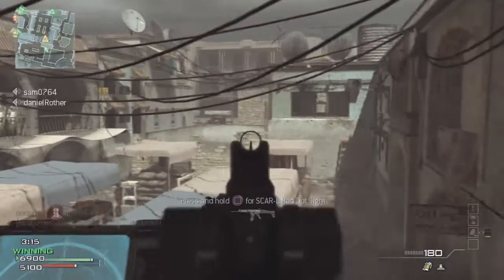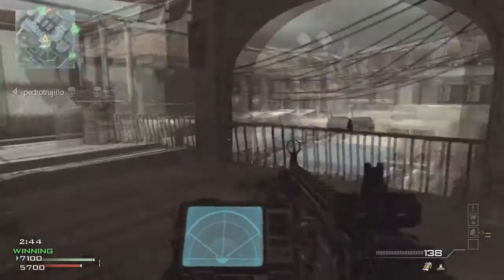Call of Duty: Modern Warfare 3 -- TDM 1 My Thoughts Part 1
My initial thoughts on this map and some of the assault rifles in the game